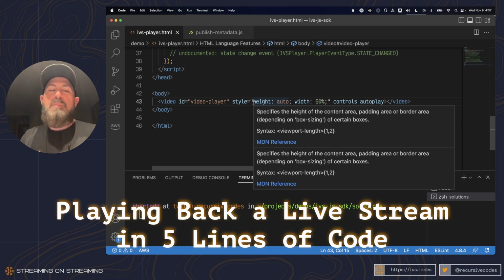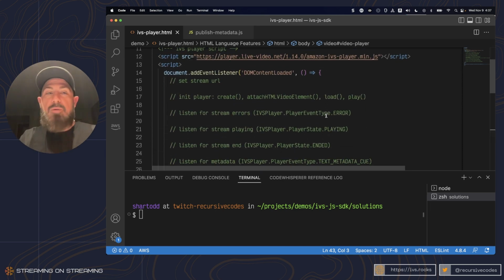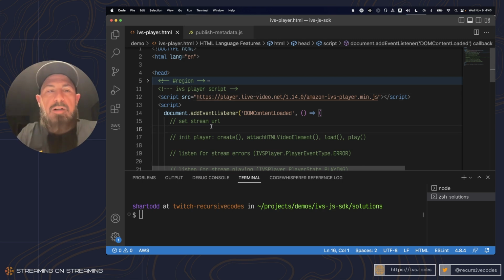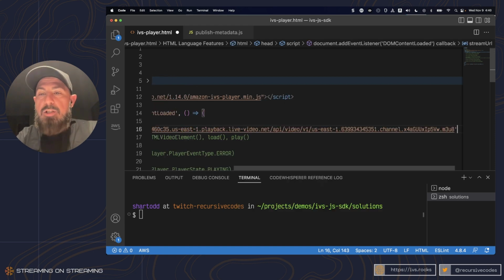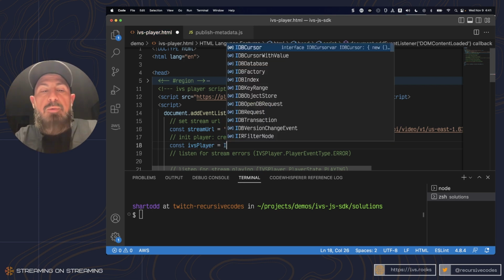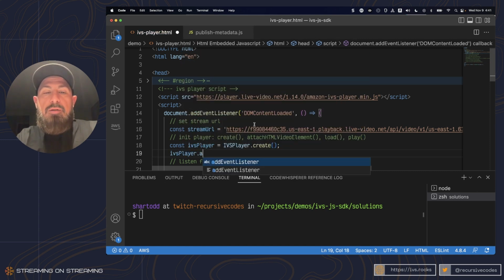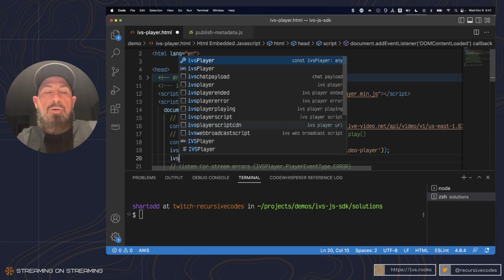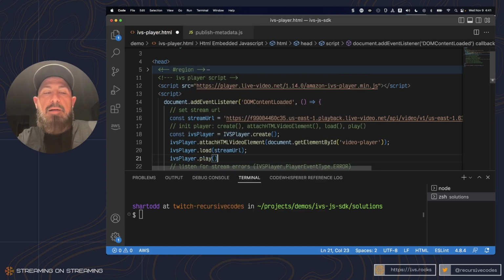Stream Drops - Live Stream Playback on the Web in 5 Lines of Code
In this short clip, we'll see how to add playback for your Amazon IVS channel on the web in 5 lines of JavaScript. For more content like this, tune in weekly to Streaming on Streaming.